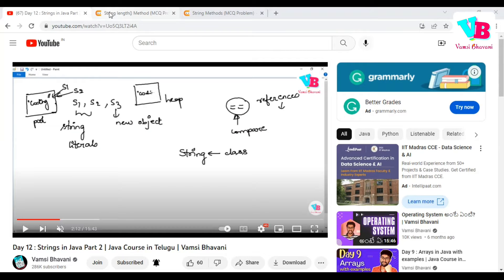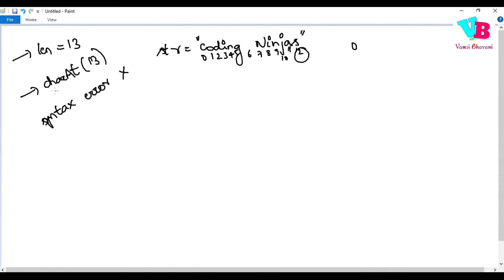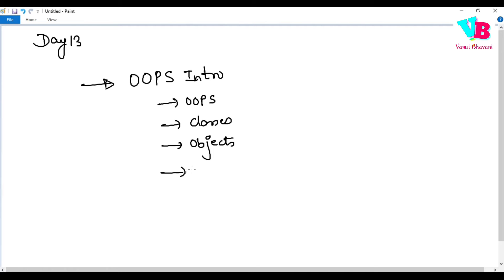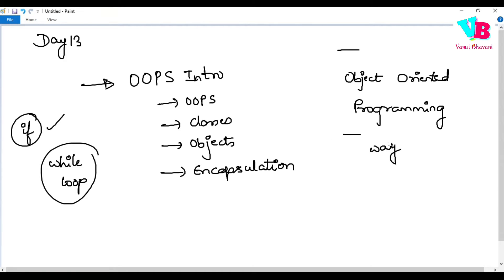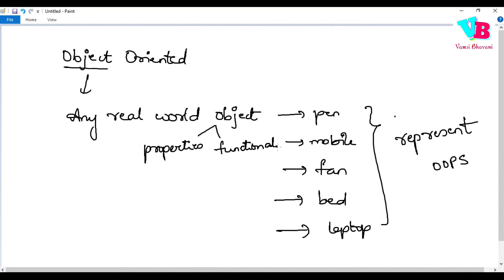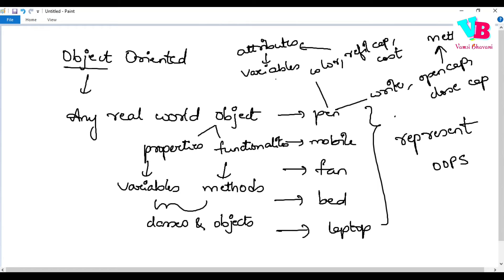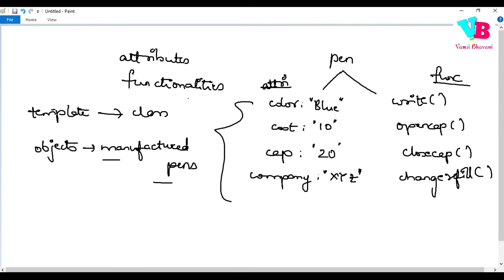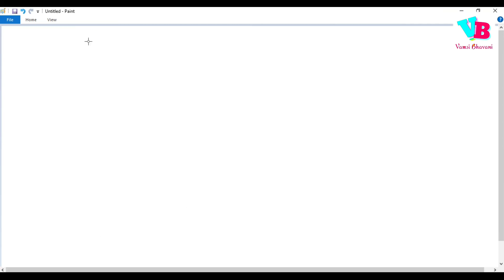Day 13 : OOPS Introduction Classes Objects | Java Course in Telugu | Vamsi Bhavani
Welcome to day 13 of 30 days Java challenge. In this video, we will start discussing about OOPS - Object Oriented Programming. We will understand about classes and objects in detail. Encapsulation is also covered here. All this is explained in telugu.

Jai hind!!!